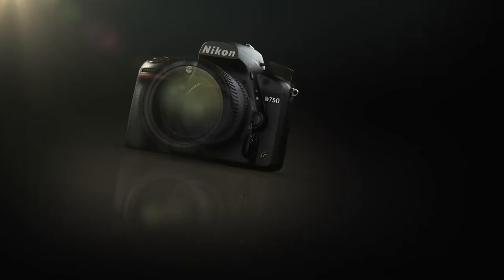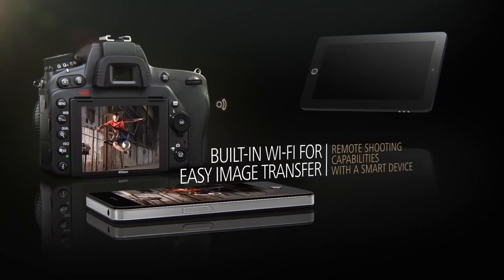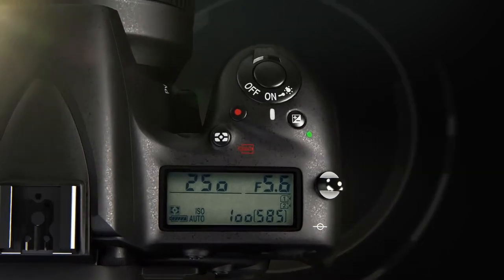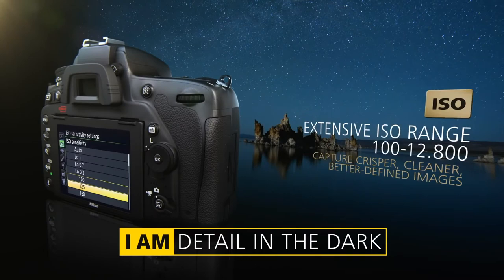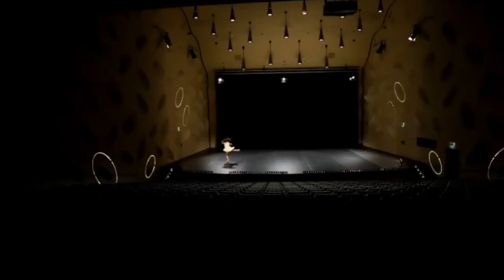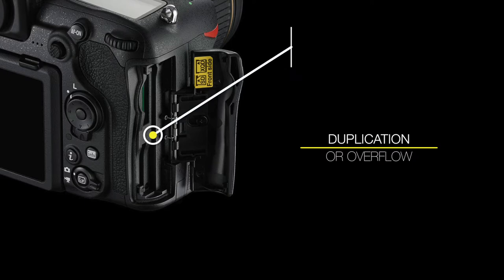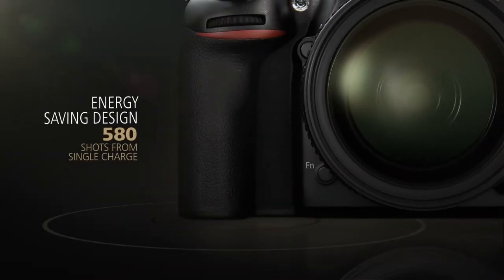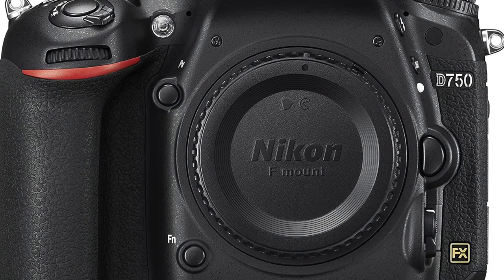Nikon D750 Review 📷: The Ultimate Beginner’s Buyer Guide | Digital Camera-HQ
(Nikon D750 Review)

✅ Featured Products for Nikon D750 Review

0:00 Introduction
0:50 1. Best Overall: Nikon D750 ➜

📷 The Nikon D750, a full-frame DSLR camera was launched in 2014, right before the big Photokina in Germany. Featuring the most advanced 51-point Multi-CAM autofocus system, 6.5 frames per second continuous shooting speed, a 24 MP sensor, weather-sealed, and lightweight construction, and built-in Wi-Fi this amazing camera is a model which sits between the high-megapixel D810 lines and the entry-level D610.

📷 This is an ideal choice for not only enthusiasts and hobbyists who want to upgrade from an older FX camera or a DX but is also perfect for working professionals who want something other than the more expensive cameras such as the D4S or D810.

💬 Let us know what you think of these Nikon D750 Review in the comment section below.

🎥 Welcome to the official YouTube Channel of Digital Camera-HQ 🎥

Digital Camera-HQ is your #1 online resource for photography equipment, reviews, guides, and informational content.